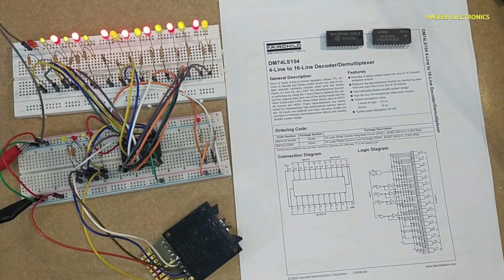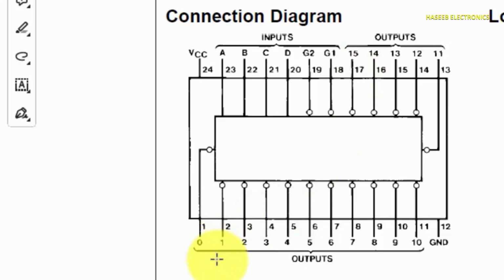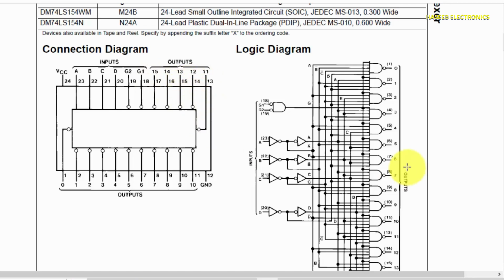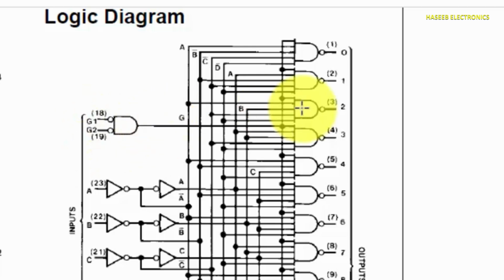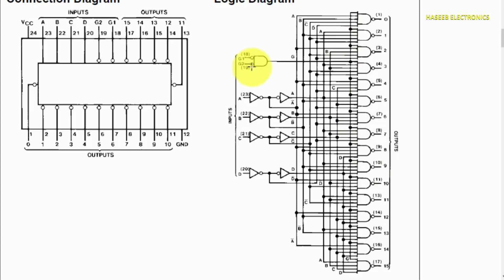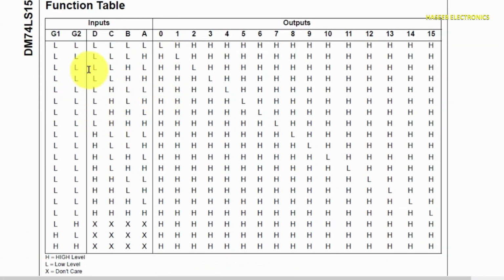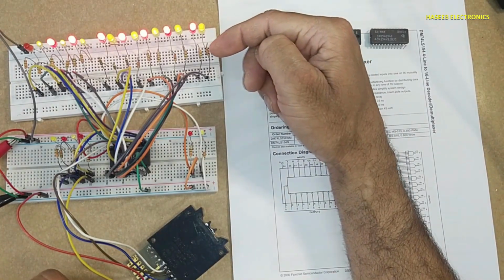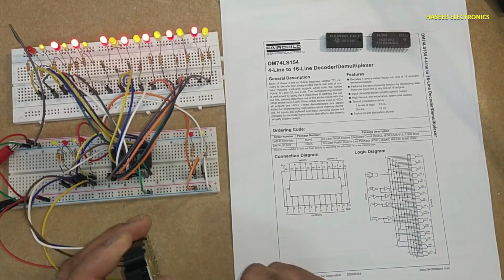{1019} SN74154 4 to 16 line decoder / demultiplexer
You are Invited to Join Haseeb Electronics